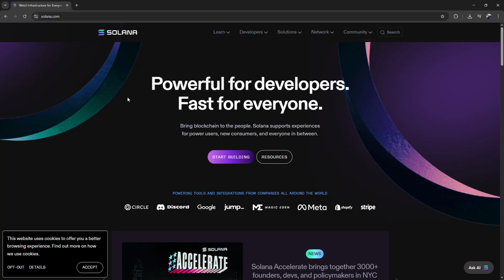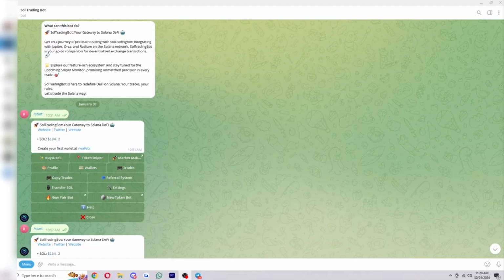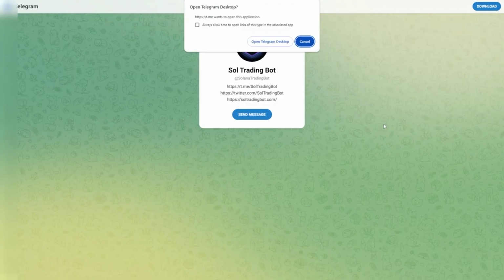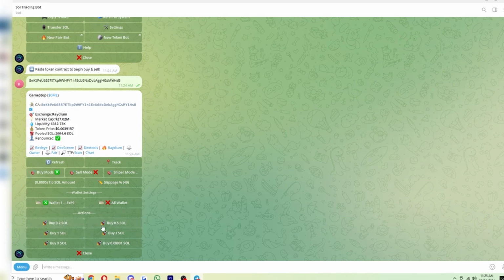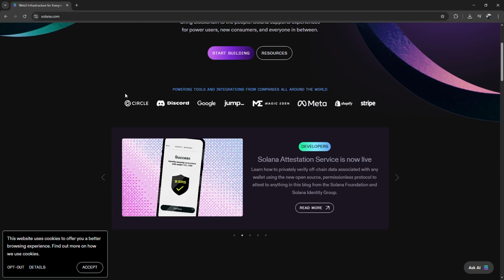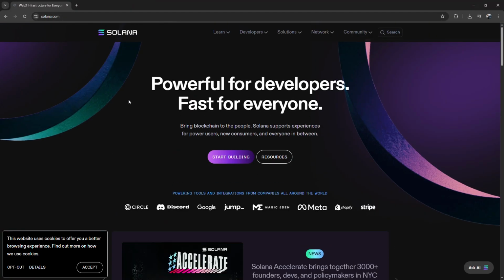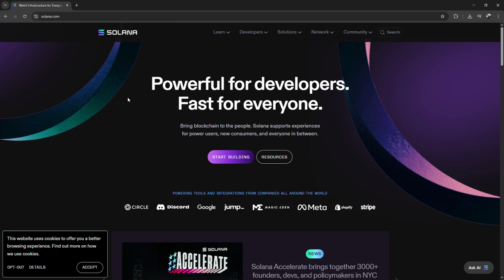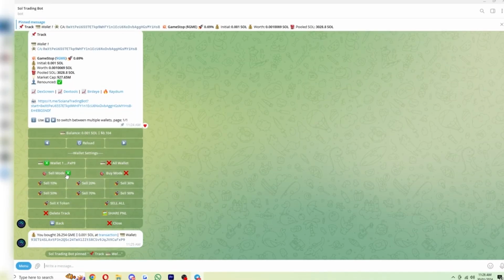HOW TO USE SOL TRADING BOT 2026! (BEST METHOD)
In this video, I am going to show you how to use the Sol Trading Bot effectively. I’ll guide you through the setup process and share tips on optimizing your trades. Watch now to learn how to make the most of the Sol Trading Bot for your crypto trading!